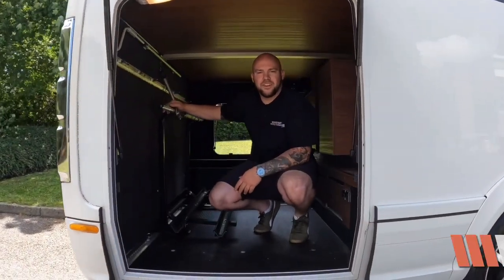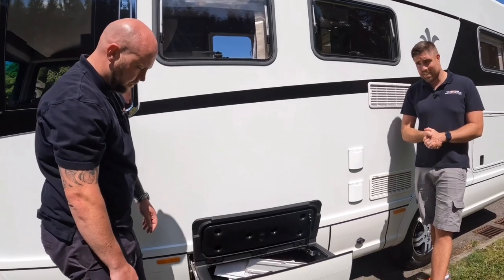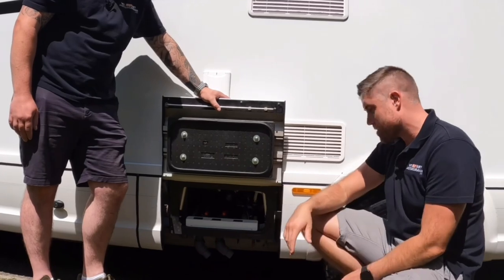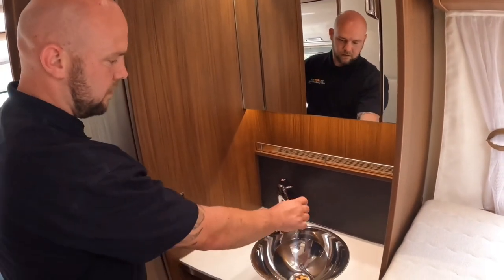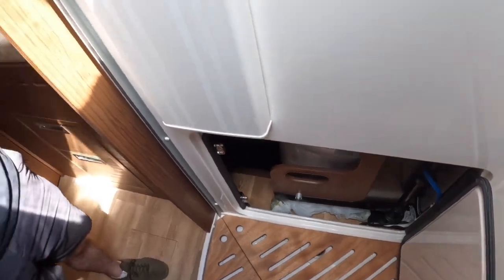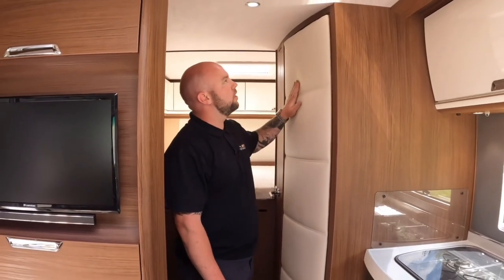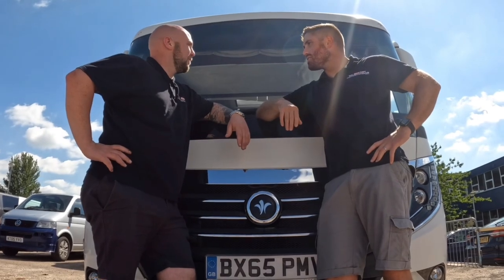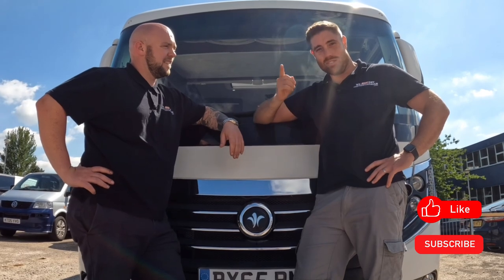Niesmann & Bischoff Arto 64GL Motorhome Review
Shane & Daryl show you around this stunning high spec Niesmann & Bischoff Arto 64GL Motorhome

Timestamps-
00:00 Exterior
00:10 Introduction
01:00 Spec
01:50 Extra external locker
02:47 Rear of Motorhome
03:00 Reverse Camera
03:15 LED Lights
03:30 Garage with twin bike rack
04:25 Gaslow System
04:50 Door steps
05:08 Battery and fuse box
05:20 Surround Sound
05:40 Watertank
05:48 Transverse bed
07:08 Wash basin
07:36 Shower room & toilet
08:11 Kitchen
08:40 Windows
08:57 Control Panel
09:20 TV
09:58 Lounge
10:47 Overcab bed
11:25 Travel Seat
11:48 Front Seats
12:16 Cab
13:00 Electric Front Blind
13:08 What do you think?

Berths/belts/layout: 4 belts, 4 berths, transverse bed
Spec/Extras: cruise control, cab a/c, tv, alde heating, tow bar, awning, multi media pack, extra window at the back, extra dry locker, solar panels, alloy wheels, reversing camera, sat dish, comfort pack 2, chassis pack, liner pack, cream beige textile material, temptation beige leather, alarm, SOG, wooden grill for the shower base, electric front blind, skylight in the living room, awning, shale black stone tv furniture, dashboard has aluminum inlays, comfort springs, white and black colour
Gearbox: Auto
Engine/BHP: 2.3ltr 130bhp